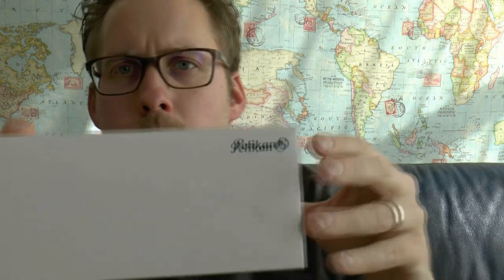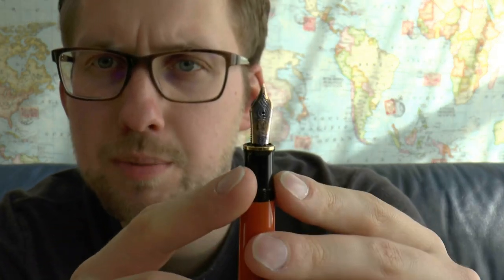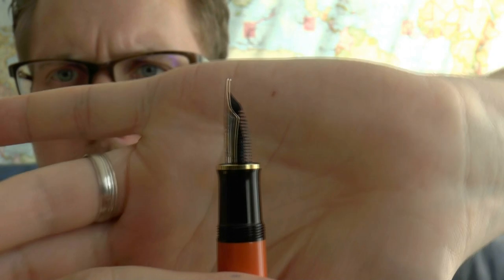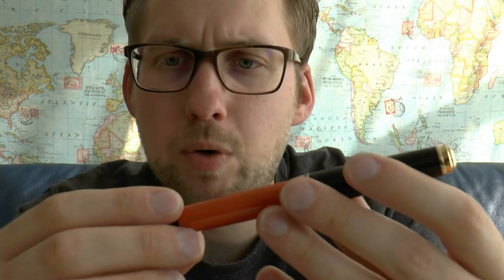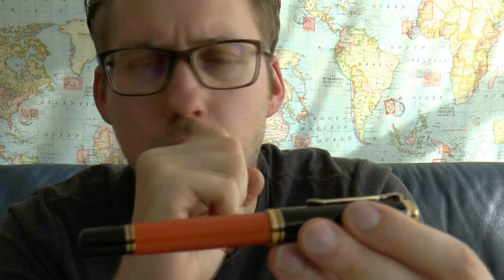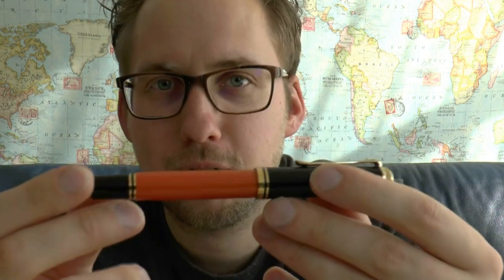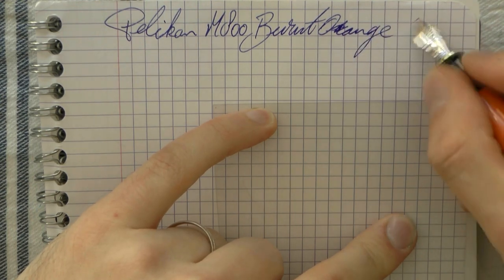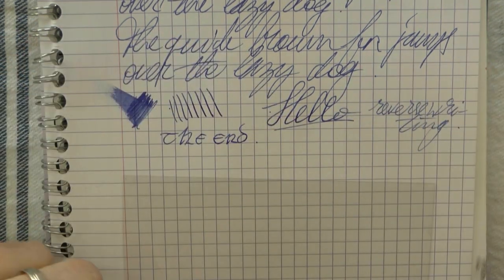Pelikan Souverän M800 Burnt Orange Review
The Pelikan M800 Burnt Orange, kindly lent to me Want one?
Add me on google+: Stephen B.R.E. Brown